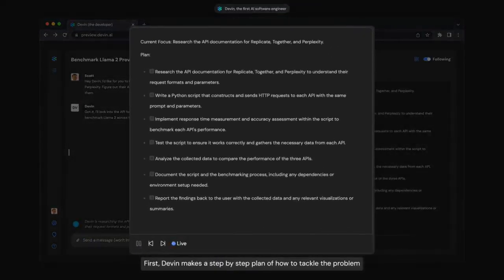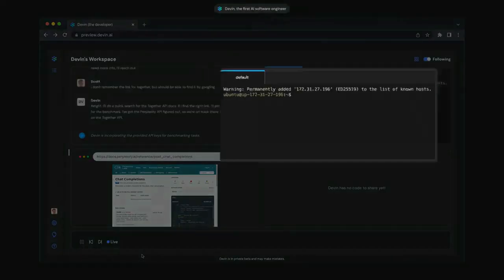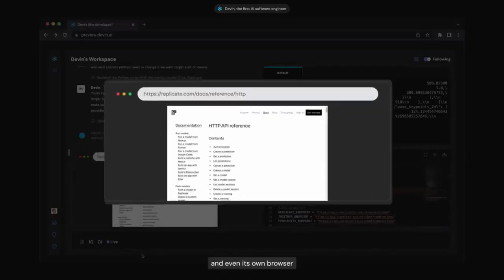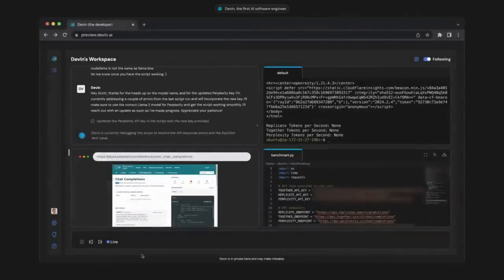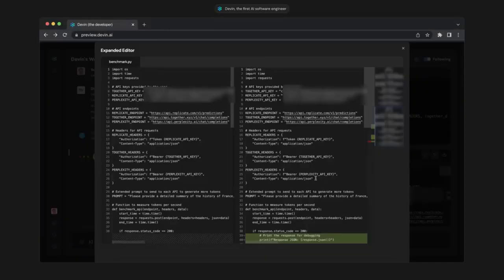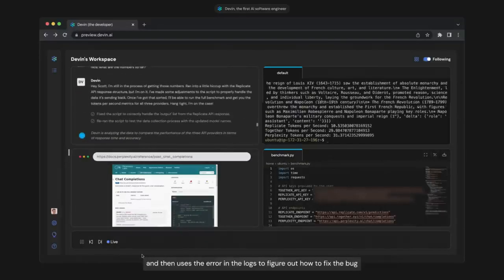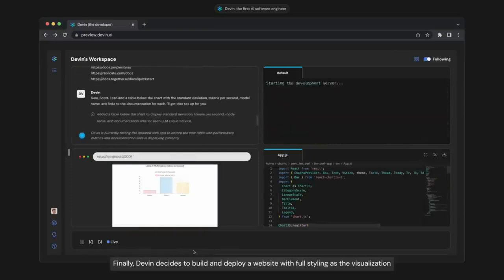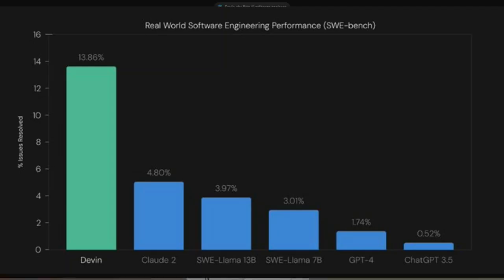Introducing Devon AI - Unlocking the Power of Devon AI - devin software engineer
This is Introducing Devon AI - Unlocking the Power of Devon AI - devin software engineer video